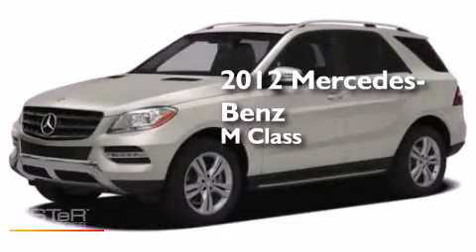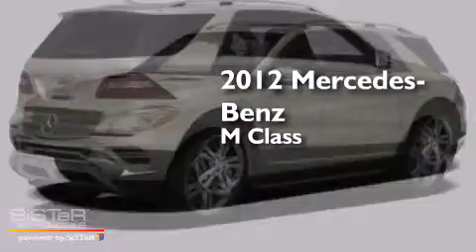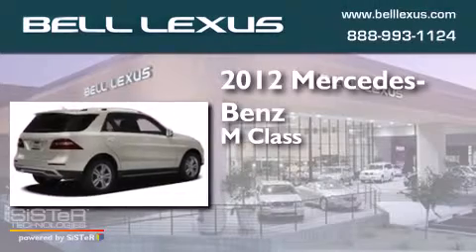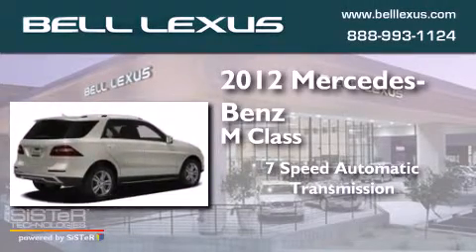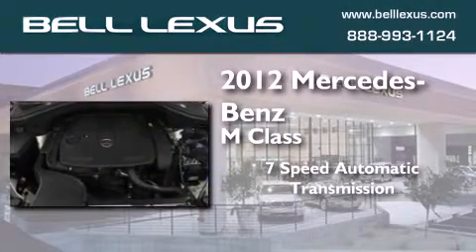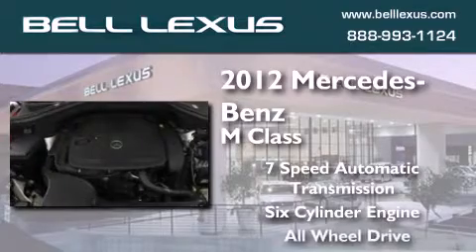Used 2012 Mercedes-Benz ML350 Phoenix Scottsdale AZ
We have been honored to serve the Phoenix AZ area , we promise that your experience at our dealership will exceed your expectations ! Year : 2012 Make : Mercedes-Benz Model : ML350 Engine : 3.5L 6 Cyl. Fuel Injected Trans . : 7-Speed Automatic Exterior : Grey Miles : 20,631 Bell Lexus 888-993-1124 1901 E. Bell Road Phoenix , AZ 85022